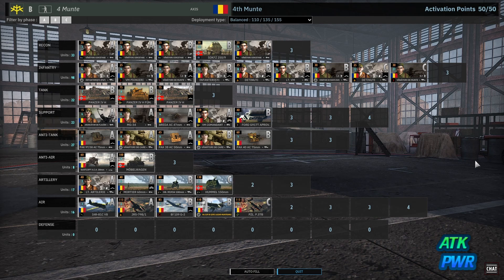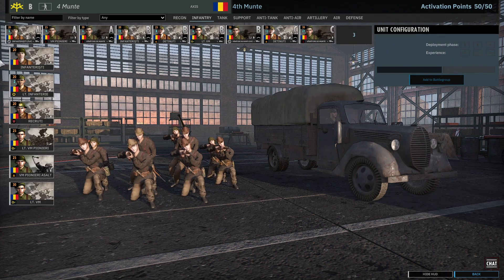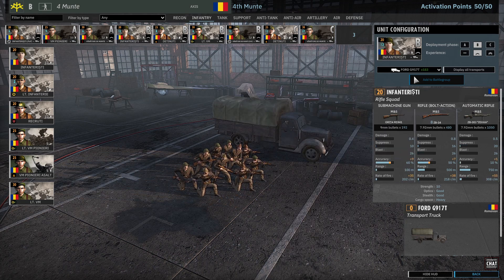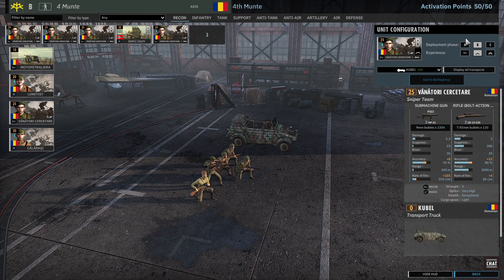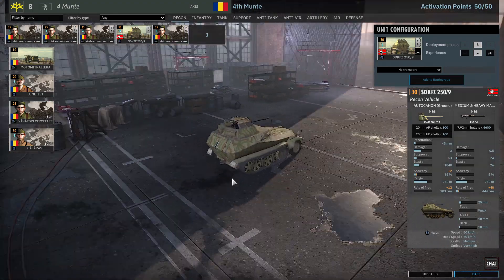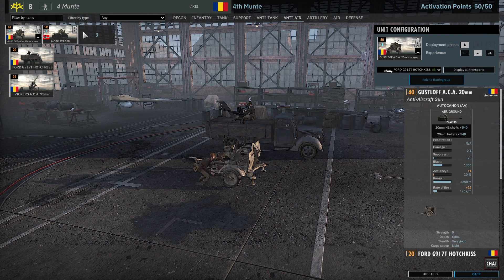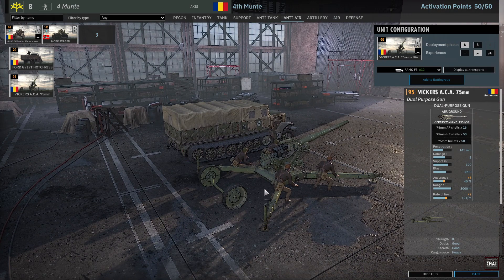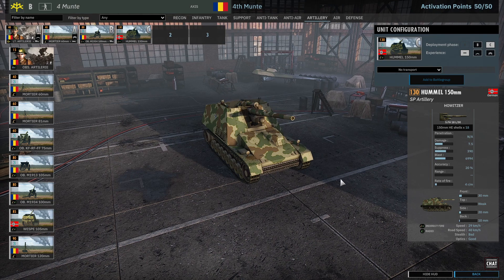How to Play 4th Munte Deck Tech- Steel Division 2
Let check out the next Romanian division with the 4th Munte!
DCTsjShCEJihbAACkZEaCsSsaDEQ0QSkRUaCEhAAEEQ0QTEkQACMRcQSETEaCsU0aCsc8OCkeAADEdMaCEgIADJH4ACEZEaCENULaMLsQSUQEOCENsQSsdEaCMRkQSqgYACMUsaCMdMaCMNMZqgXYACkZ4ACkQ0QSpH4ACMP0aCUQkQSsjQADMSsaDAmYACkO8aA